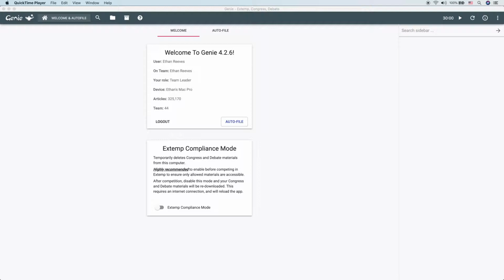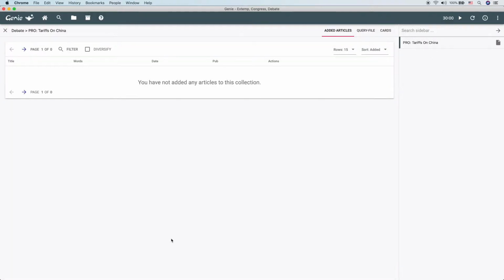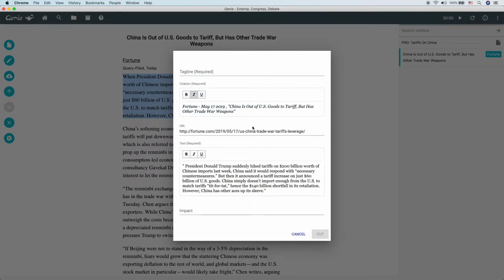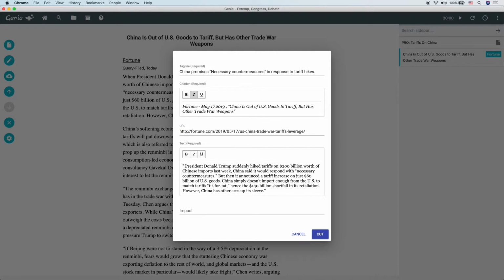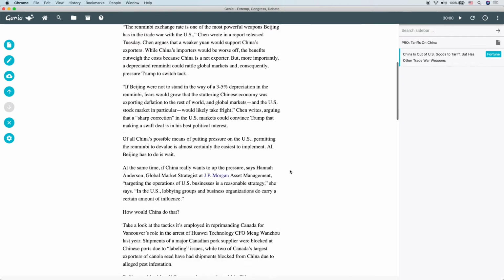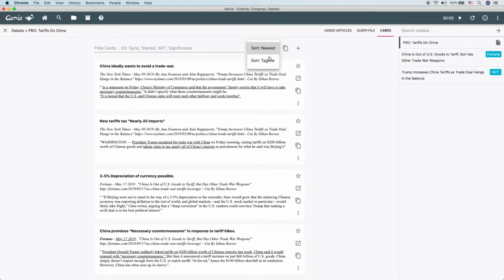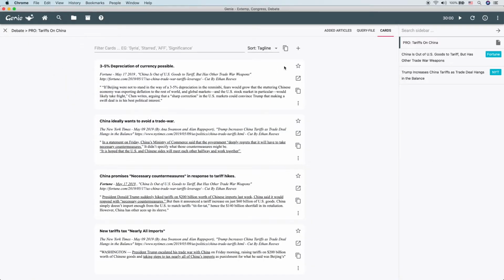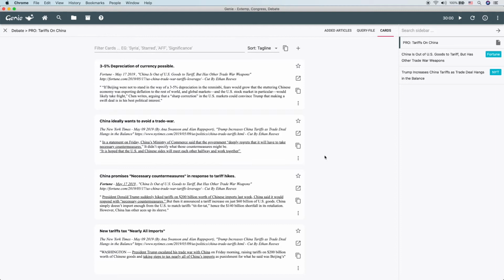Evidence Cards, Genie V4 Tutorial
Evidence Cards: Quickly cut your most important research into cleanly formatted, exportable, searchable cards.